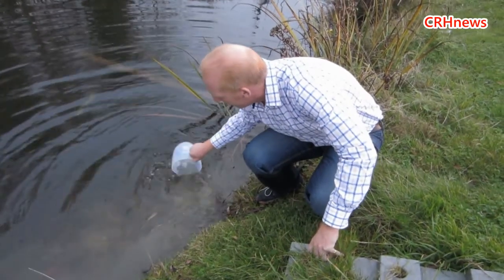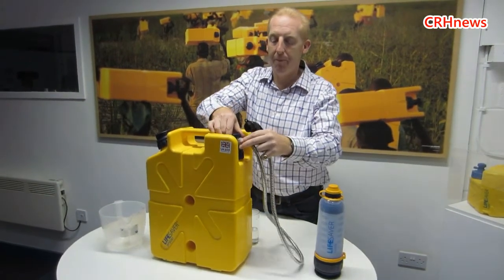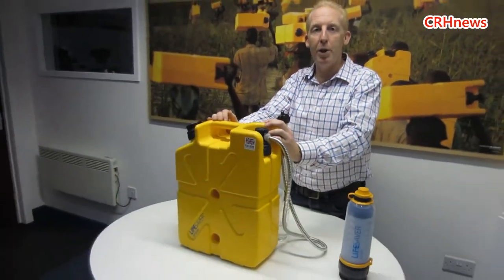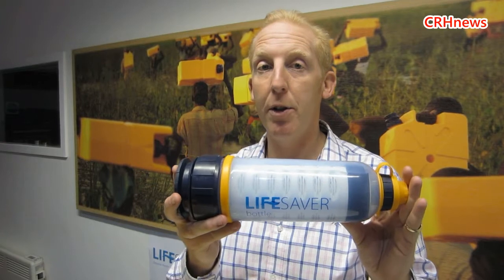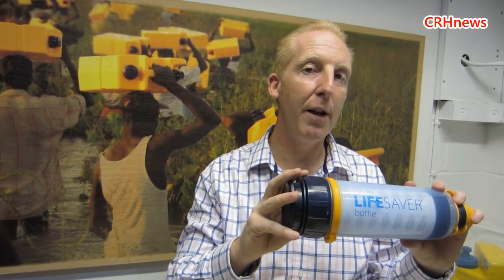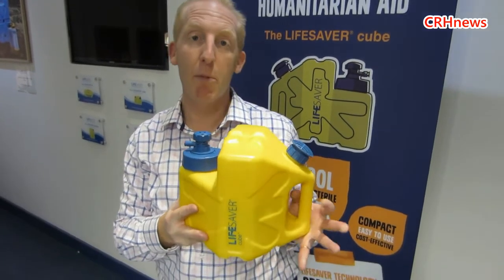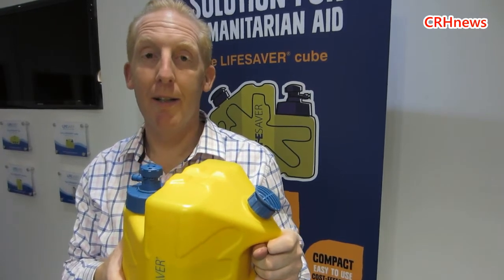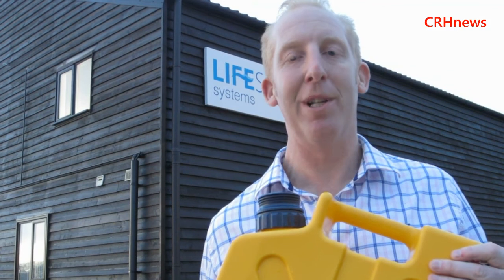CRHnews - I drink from slimy Essex pond with Lifesaver sent to Yazidis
THOUSANDS of life saving jerry cans have already been rushed to members of the  fleeing Yazidi sect in Iraq.

Marks Tey company Lifesaver Systems dispatched its first pallets of jerrycans which filter dirty water or rain water into pure water, to enable thousands of Yazidis trapped on a mountain after fleeing the Islamic State.

Lifesaver inventor Michael Pritchard MBE  said: "Using the jerrycan to provide a robust source of sterile water for drinking and hygiene is a key part of any disaster relief programme.

Ashton Hunt has enough faith in Lifesaver that  he regularly drink filthy pond water a few yards from his Essex offices to demonstrate their worth.

The grinning Lifesaver Managing Director handed me his  glass and after taking a giant gulp of faith I swallowed what could have contained a deadly cocktail and yet lived to upload this video!

After the 2004 Asian Tsunami and Hurricane Katrina disaster in the U.S., Michael Pritchard, a water-treatment expert in Ipswich, England, began to develop the Lifesaver bottle after hearing the idea from Dr Zackary Kepes and Austin Castellano, according to Wikipedia.

The water purification "jerrycans" included in Saturday and Monday night's air drops are described by DfID as "a robust, point of use, fresh water nano-filtration device" that "requires no chemicals or power"

It says the Lifesaver cube, designed by manufacturer Lifesaver Solutions in conjunction with the charity Oxfam, "produces instant sterile drinking water, removing all viruses, bacteria, parasites and spores" and was made to be "easy to distribute, carry and use".

The cube, which was designed and manufactured in the UK, measures 20cm on each side and can be used to filter up to 5,000 litres of water before a new cartridge would be needed.

Its makers say this amount of water can be used "for drinking, washing, brushing your teeth and preparing food for a family of four, every day, for up to one year".

Instructions for use are simply "fill the cube, pump [with the unit's plastic pump mechanism], turn tap and drink".

These supplies will address the most lifesaving issues that they have at the moment”

Its maker says the cube has been used "in humanitarian disaster zones such as the Philippines and Mexico in 2013".

Members of the public can buy the cubes for £125, while the lanterns are not commercially available.

DfID said it could not reveal the prices it paid because they were commercially sensitive, adding that it negotiated a substantial reduction for humanitarian use.

Further RAF Tornado jets have now left the UK for Cyprus.

From there, they will help efforts to deliver more aid to refugees trapped on Mount Sinjar.

"The sun's baking down on them, there's very limited food up there - we've had reports of them eating raw sheep, for example," says DfID's Mr Winder.